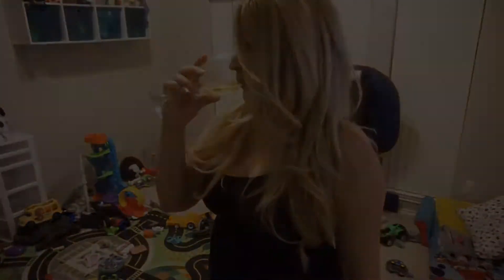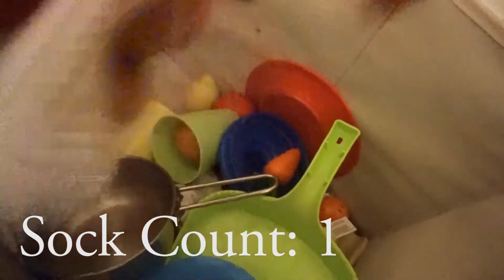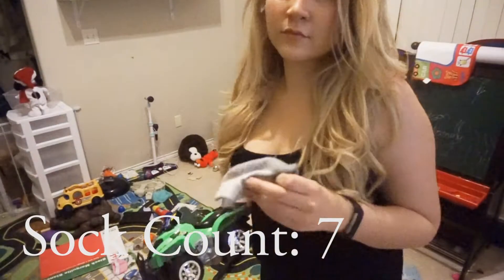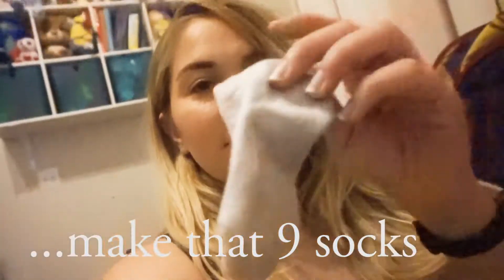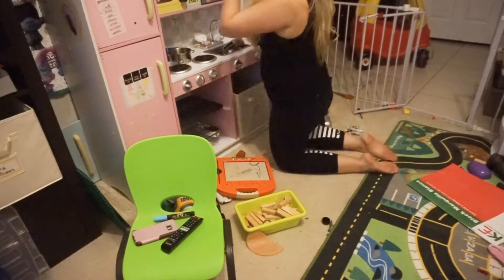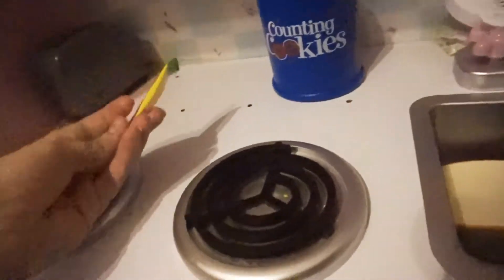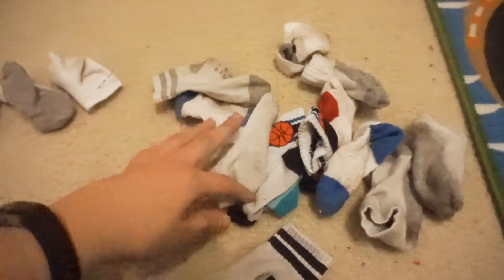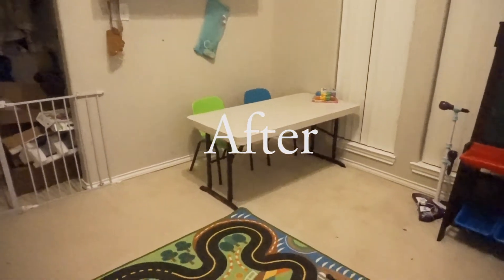CLEAN WITH ME | AFTER DARK | End of the night playroom clean up 2018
Join me as I tackle this disaster of a playroom After Dark.

→SOCIAL MEDIA←

INSTAGRAM | growingupgantt (Best way to reach me)

Provided by Epidemic Sounds
Will Be Forgetting This - Elias Naslin
Pure Gold 1 - Niklas Ahlström
Faster Car - Loving Caliber